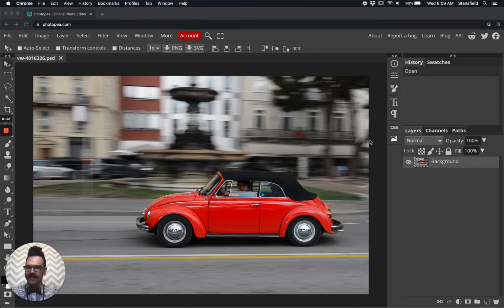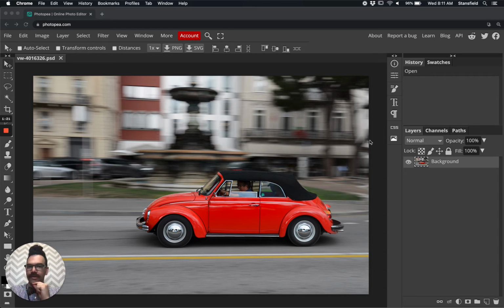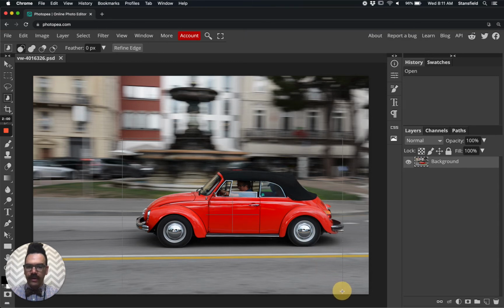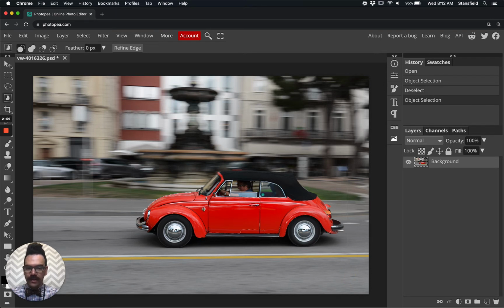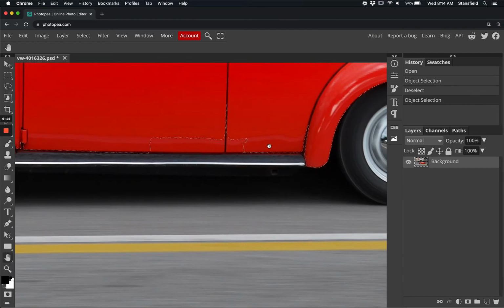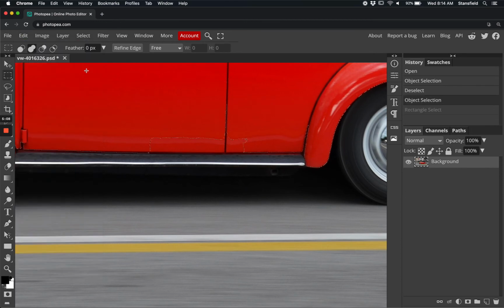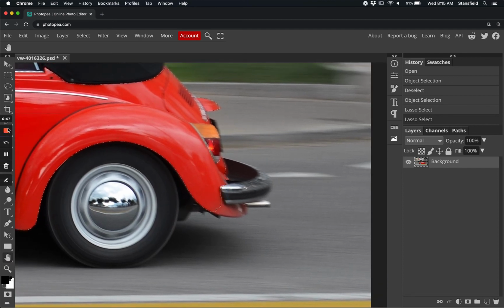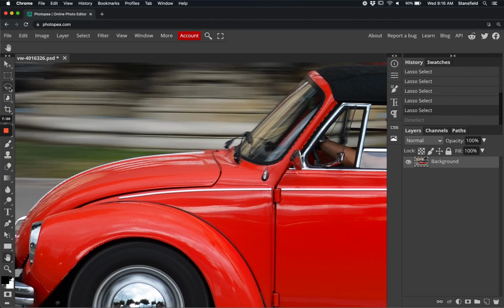Making selections and editing color in Photopea part 1